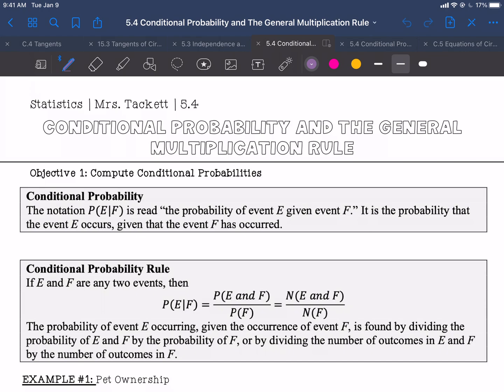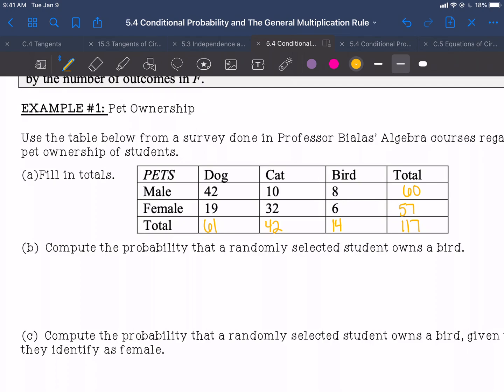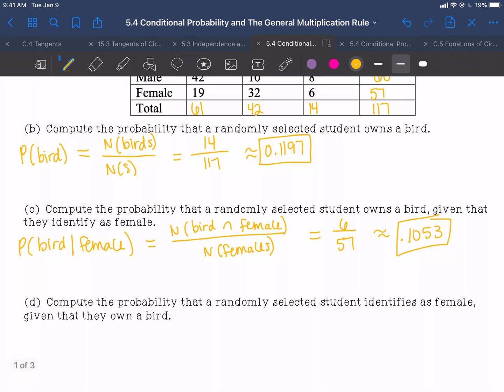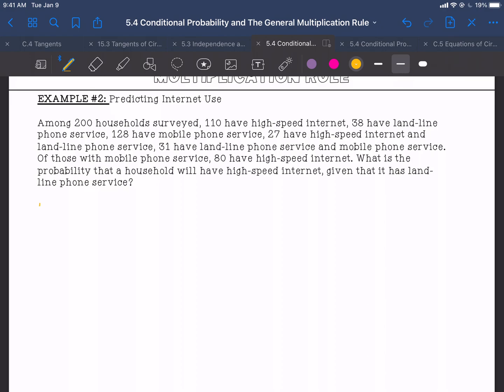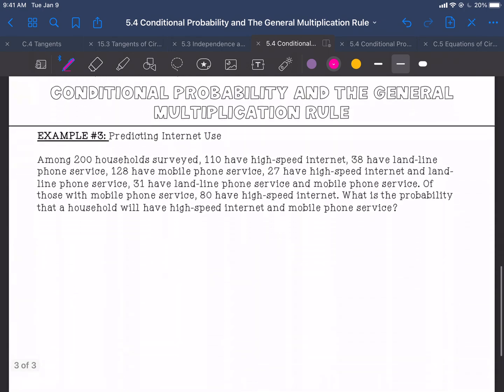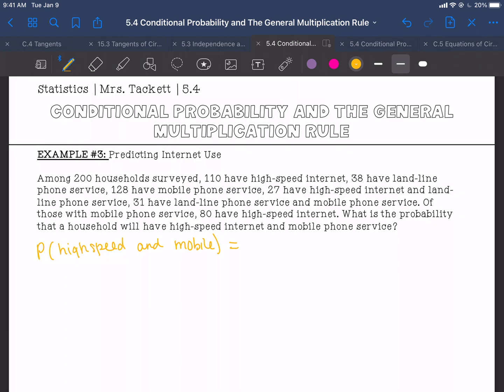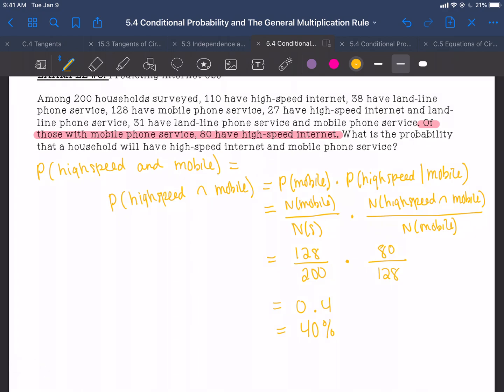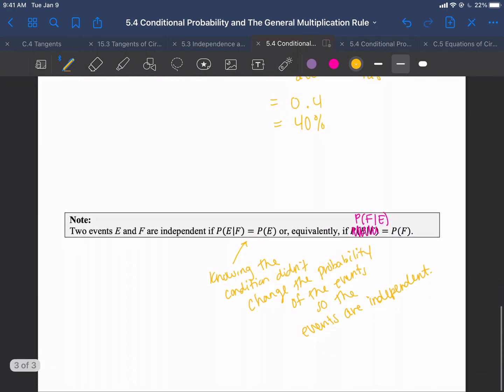5.4 Conditional Probability and The General Multiplication Rule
Conditional probability rule and general multiplication rule.